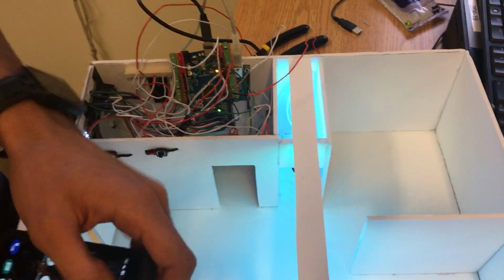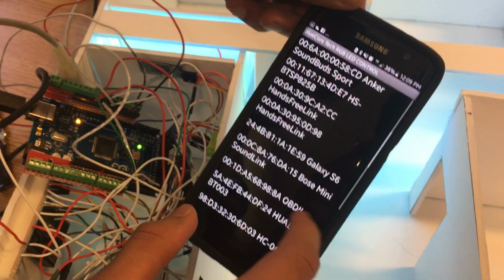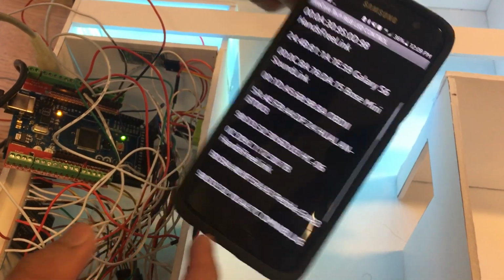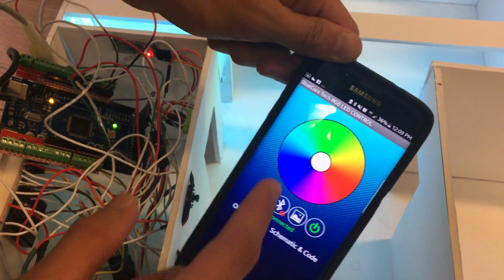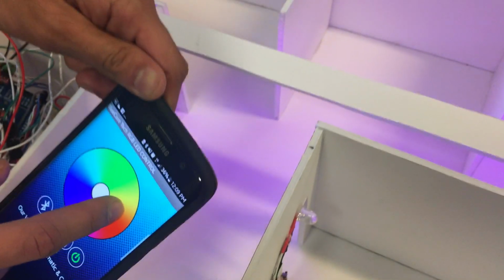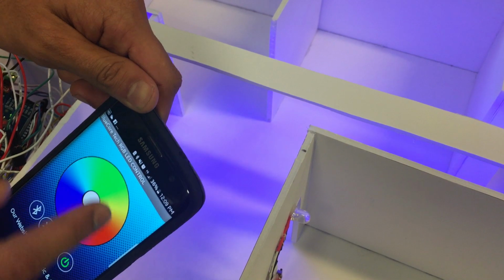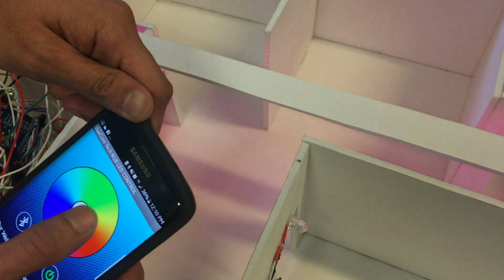Smart & Secure Home Made with Arduino